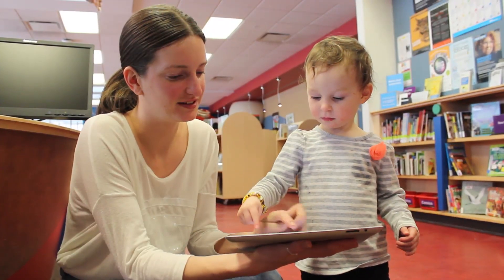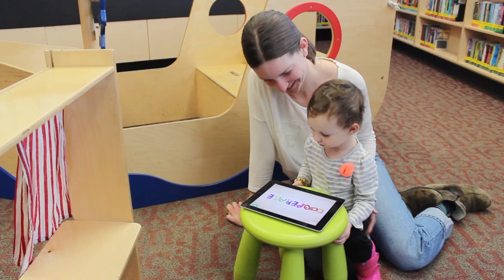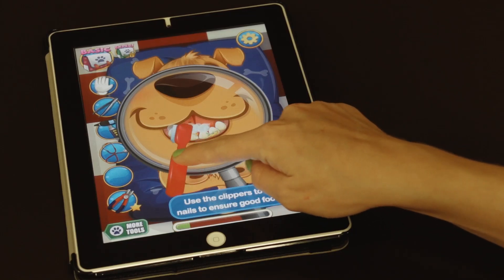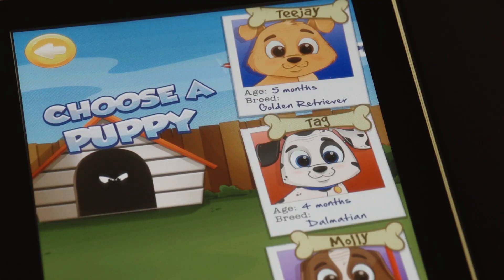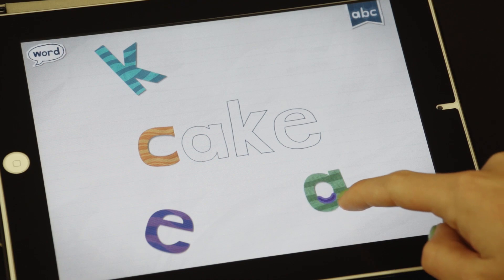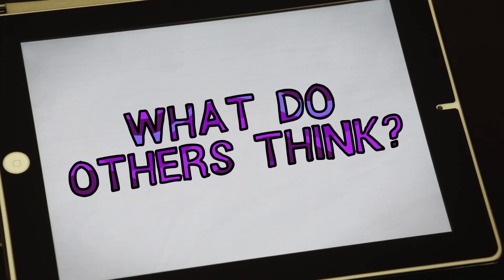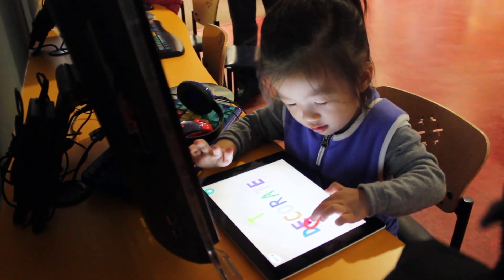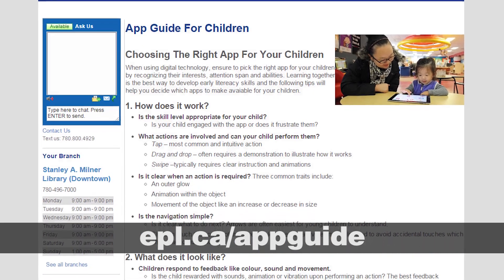Choosing Apps For Children